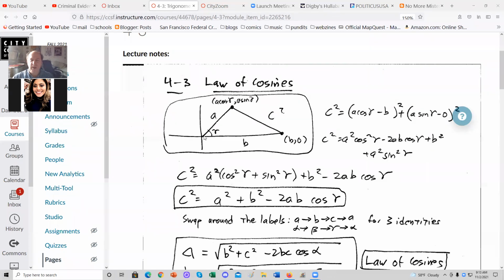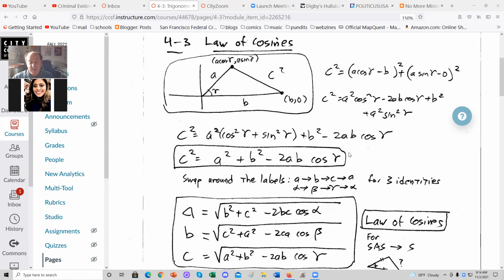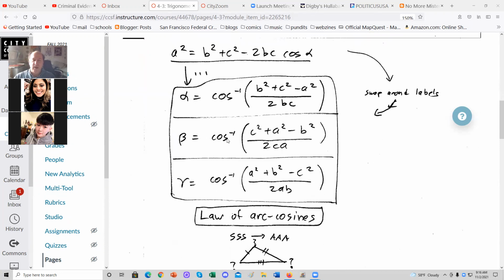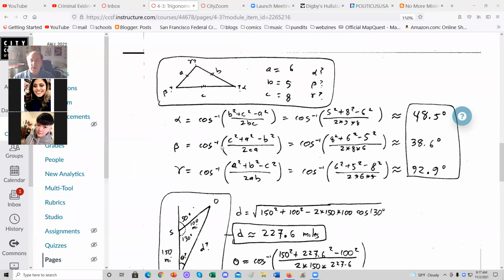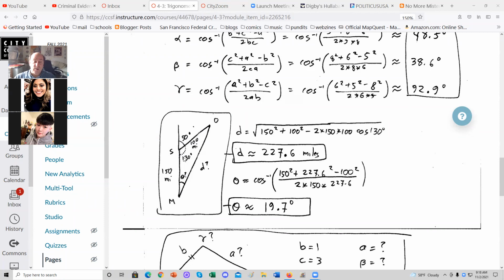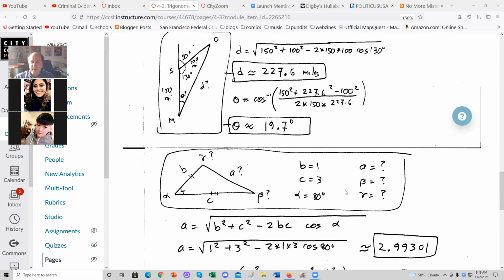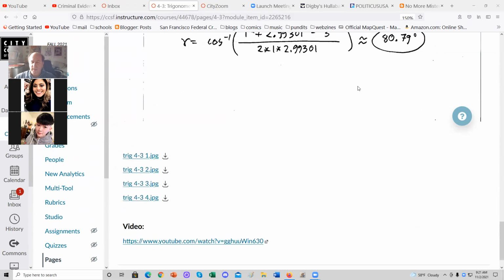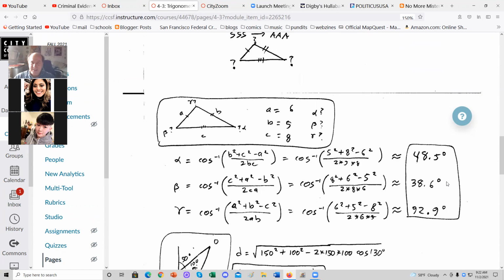fall 2021 trig 4 3